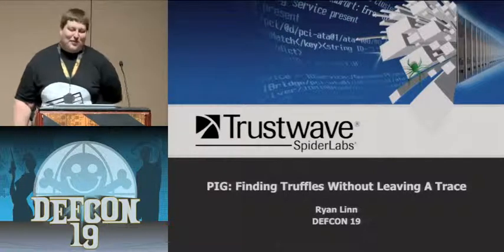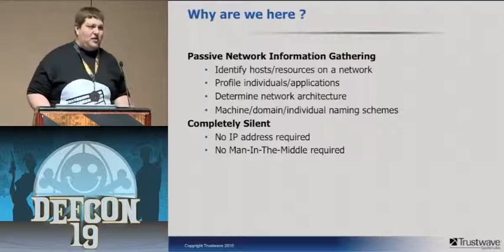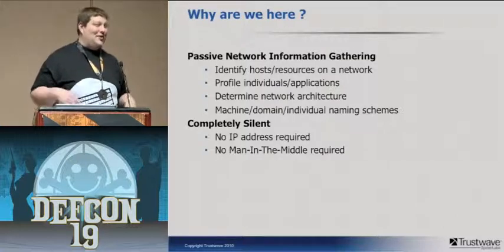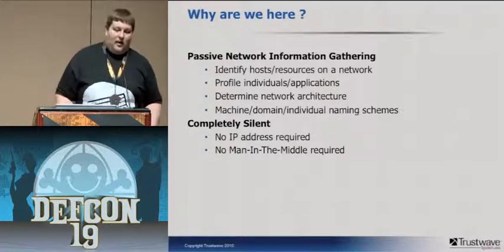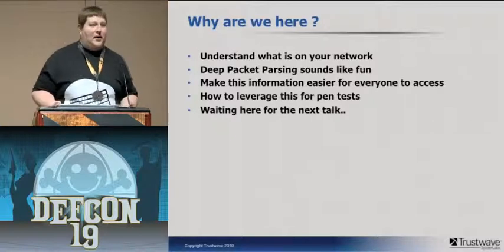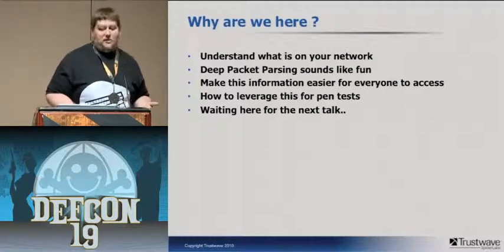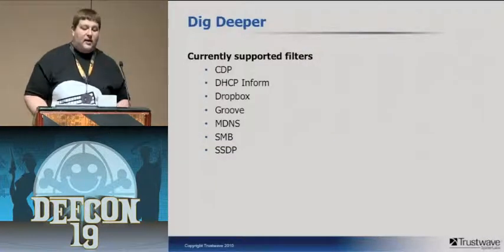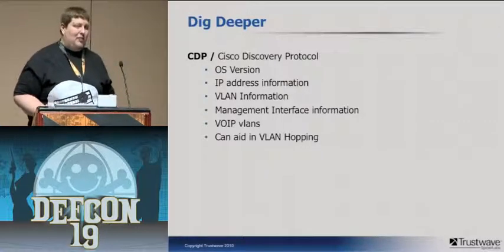DEF CON 19 - Ryan Linn - PIG: Finding Truffles Without Leaving A Trace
When we connect to a network we leak information. Whether obtaining an IP address, finding our default gateway, or using Dropbox there are packets that can be used to help identify more about our machine and network. This talk and series of demonstrations will help you learn to passively profile a network through a new Metasploit module by gathering broadcast and multicast traffic, processing it, and looking at how the bad guys will use it to own your network. Without sending a packet, many networks divulge significant information about the assets that are attached. These broadcast packets can be used to identify hosts, OS's, and other hardware that is attached. Any skill level can learn how to easily gather and use this information, how to protect your network, and talk about how to extend the framework for new protocols.

Ryan Linn is a Senior Security Consultant with Trustwave's SpiderLabs who has a passion for making security knowledge accessible. In addition to being a columnist with the Ethical Hacker Network, Ryan has contributed to open source tools including Metasploit, Dradis and the Browser Exploitation Framework (BeEF).